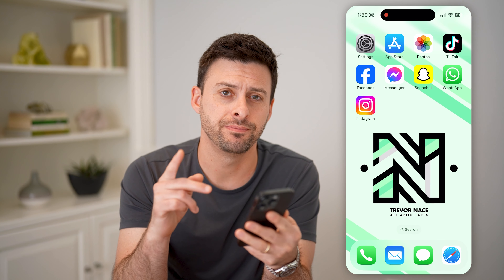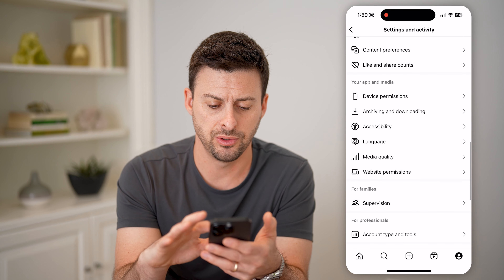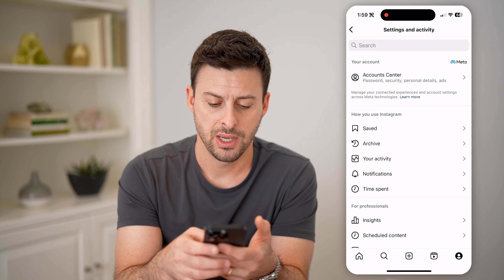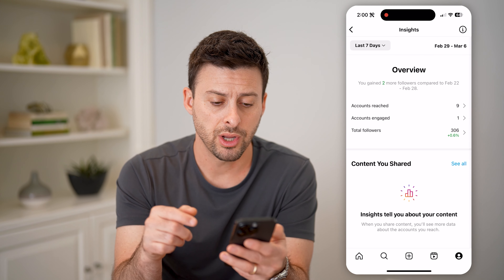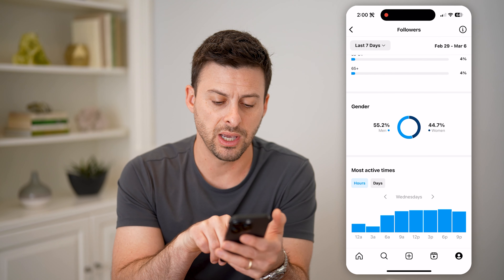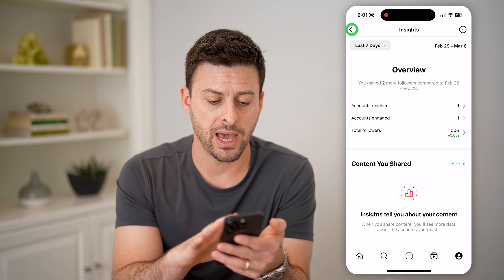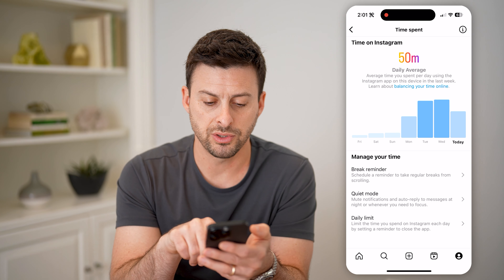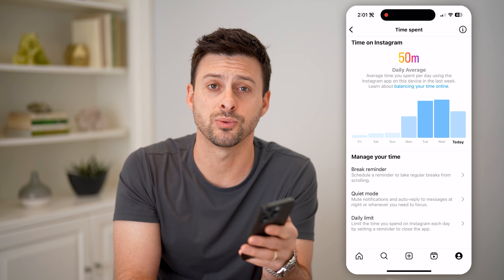How To Check Engagement Time On Instagram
Here's how you can check your Instagram account engagement time to see when your followers are on the app the most in any given day.